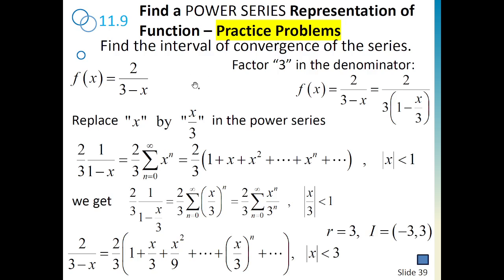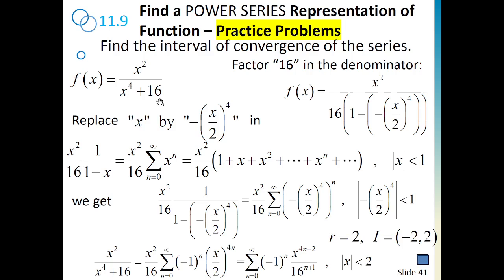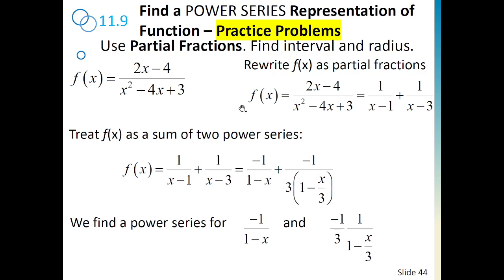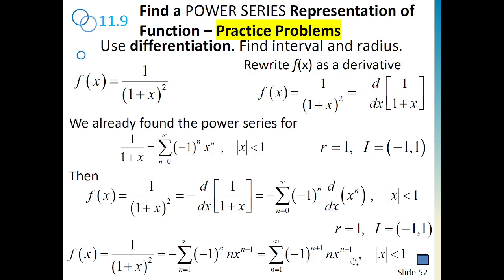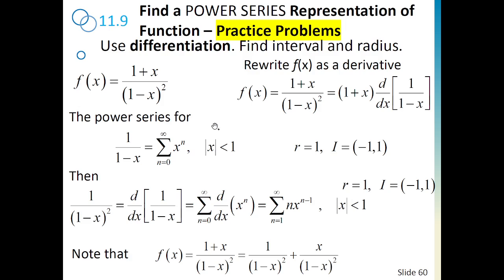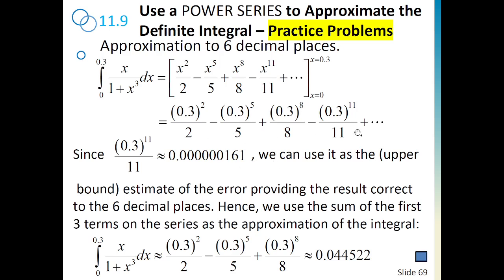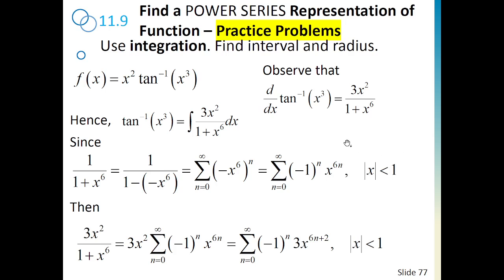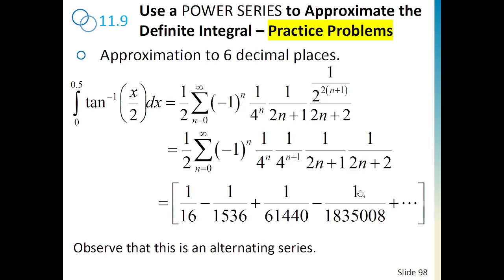11. 9 More Examples